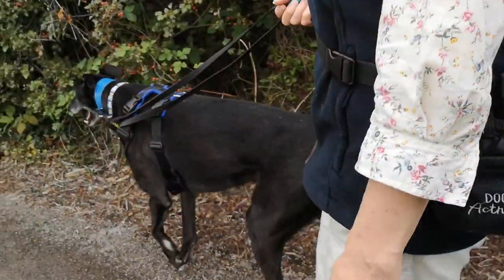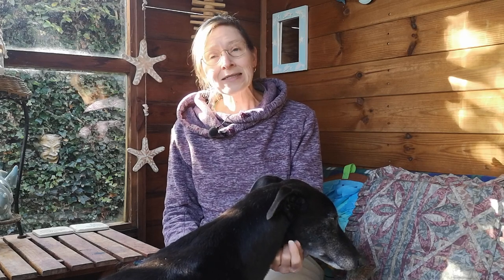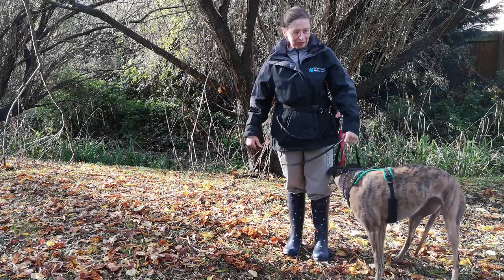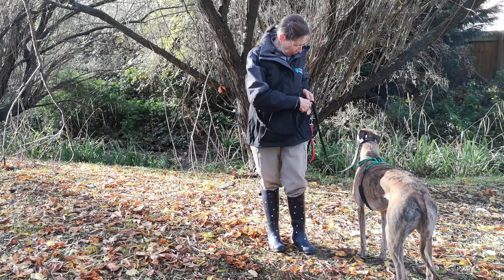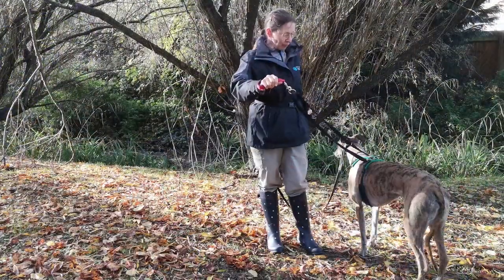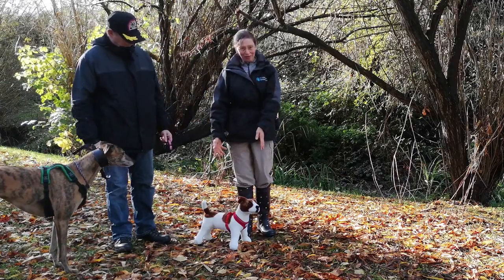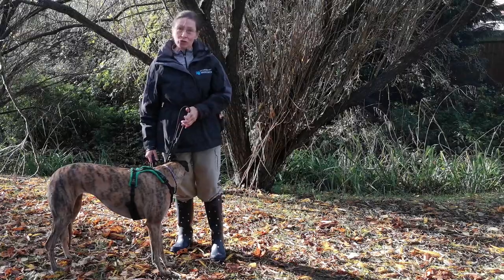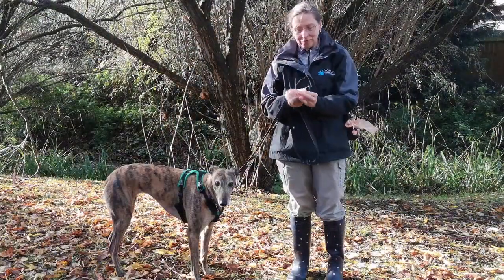Let's go for a walk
This quick introduction to walking your greyhound is aimed at new dog owners. It includes how to hold the lead securely and tips for picking up poop.  Happy walking!